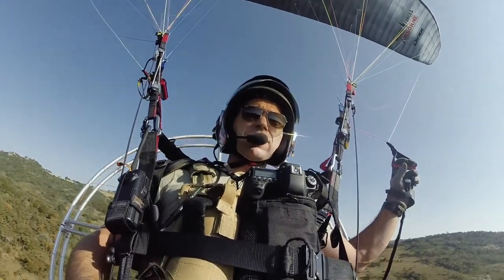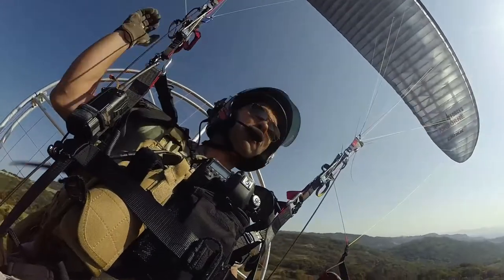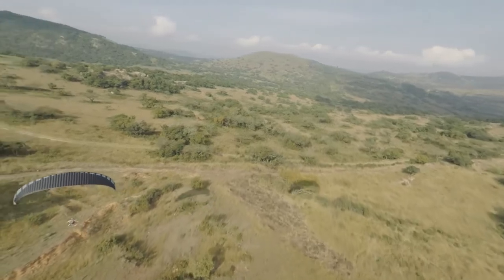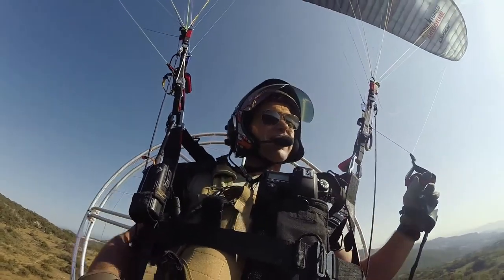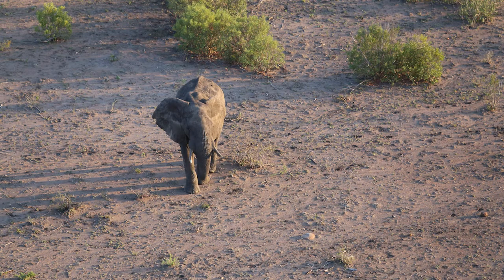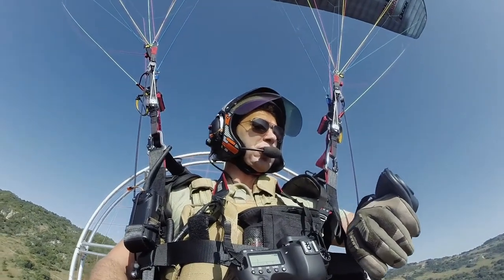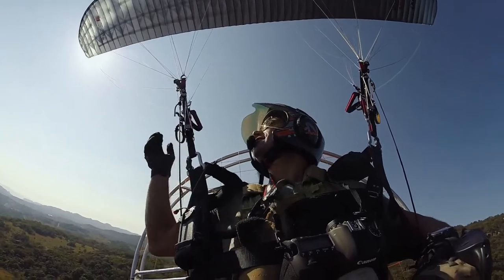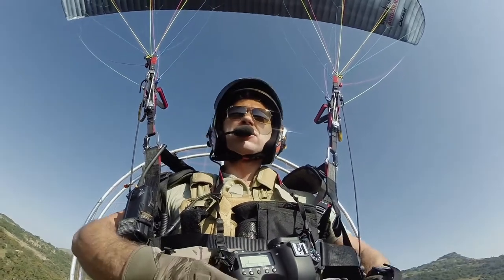Report Air Flight Test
Test Flight of the first dedicated observation and photography glider